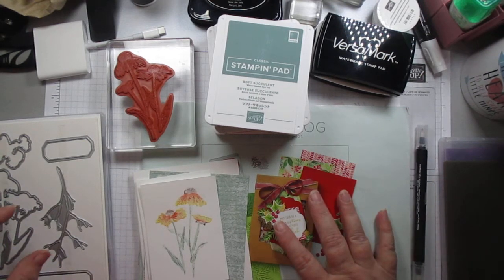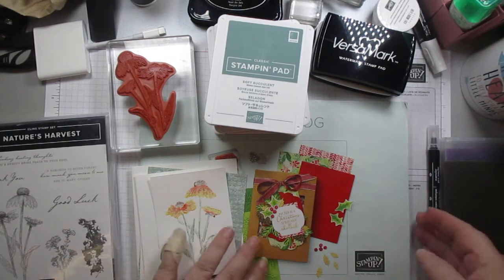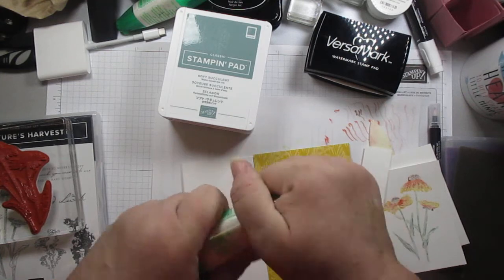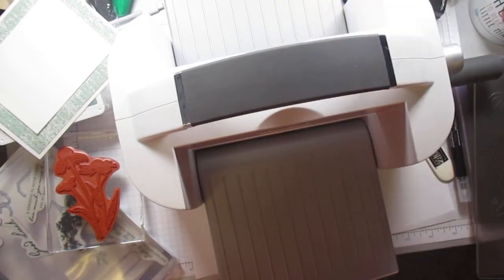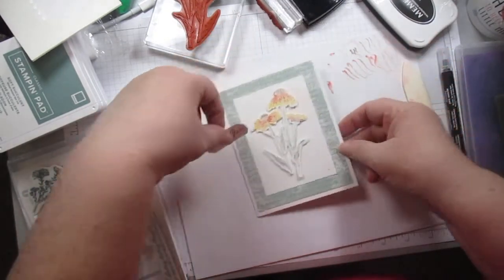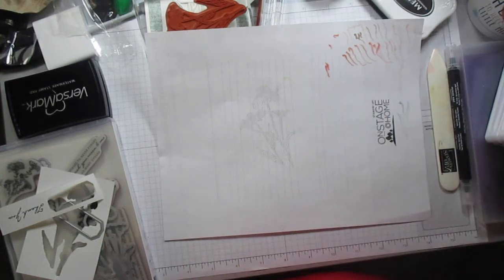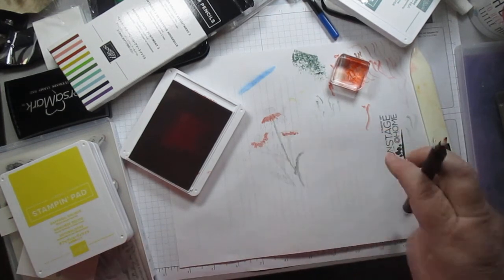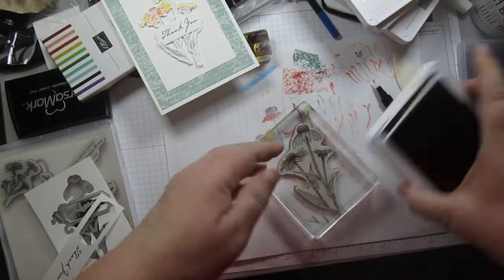Nature's Harvest Clear Heat Embossed Image and Painted with Pen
Having trouble uploading and creating my list...remember I live in a very remote village in Alaska.  I'll fix this in the next day or time as time and Internet allow.